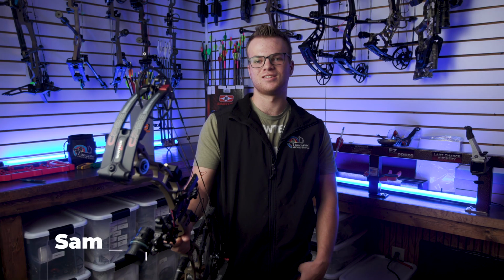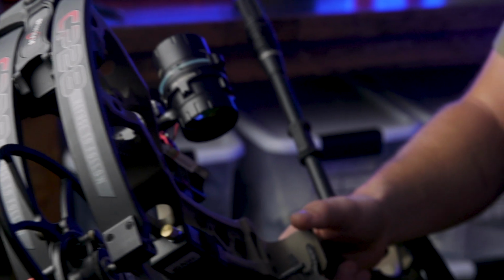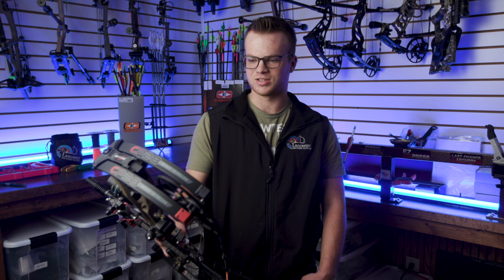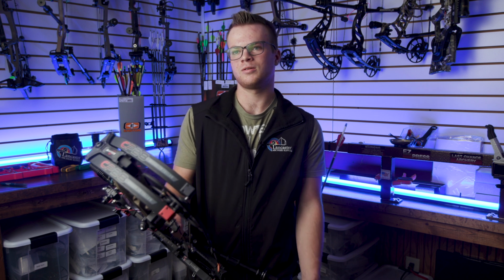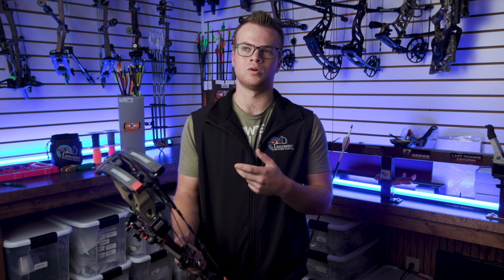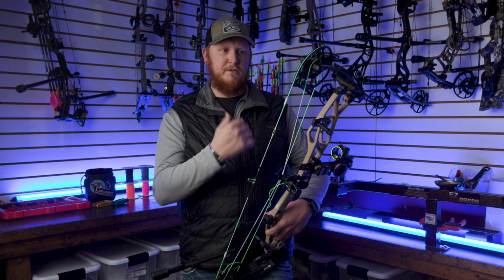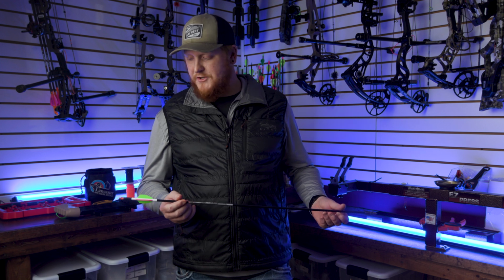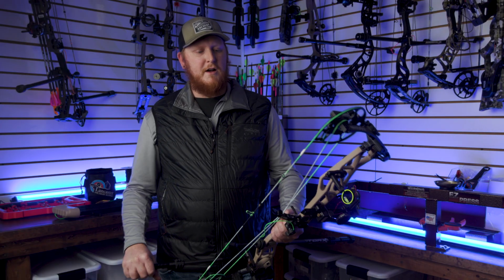What We Shoot | Sam Tracey and Logan Eshleman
Check out what we shoot at Lancaster Archery Supply! Sam Tracey and Logan Eshleman both work in our Pro Shop. Take a look at the bows and associated gear they shoot.